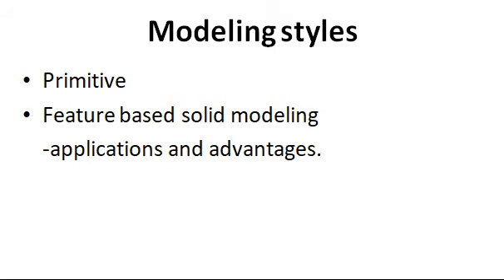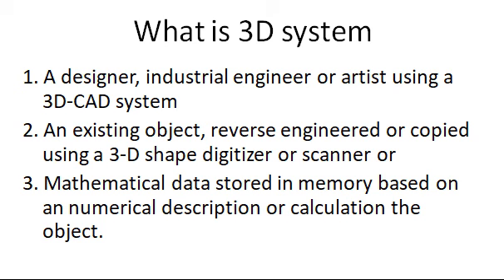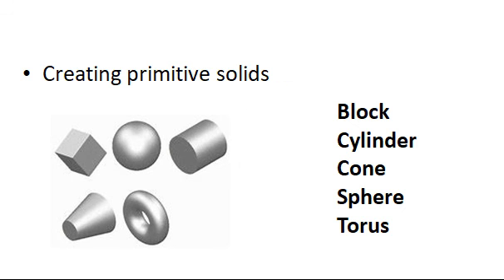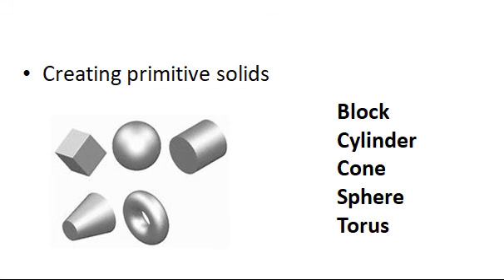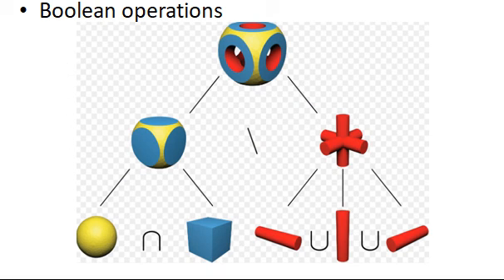3D Modeling / Solid Modeling Part-1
Solid modeling (or modelling) is a consistent set of principles for mathematical and computer modeling of three-dimensional solids. Solid modeling is distinguished from related areas of geometric modeling and computer graphics by its emphasis on physical fidelity.